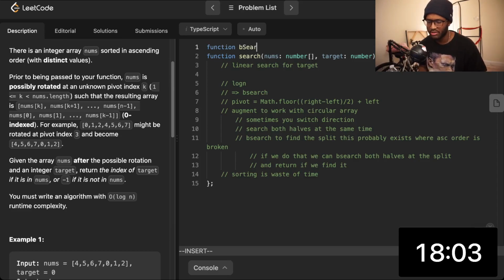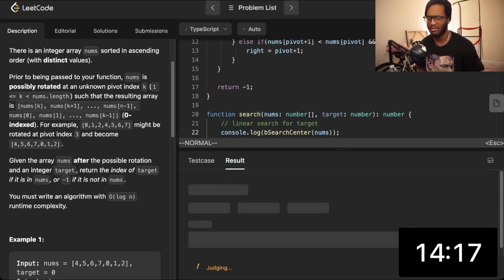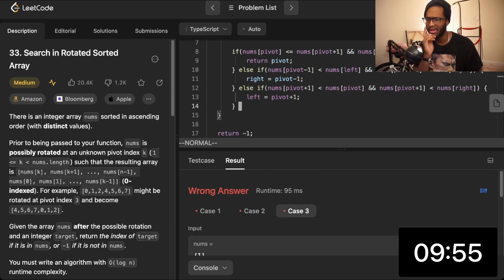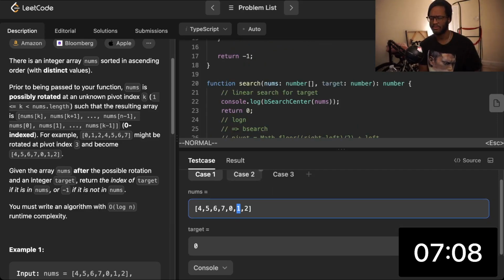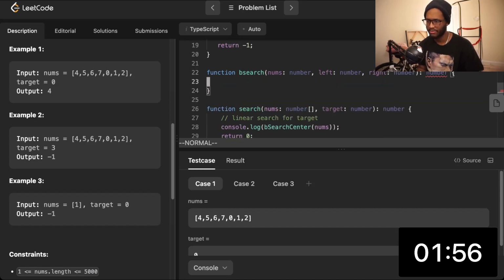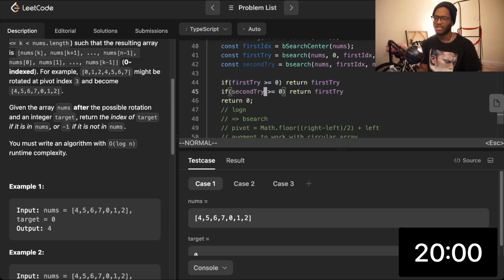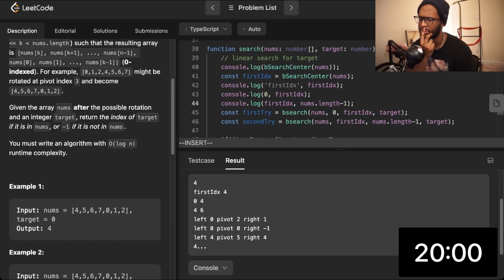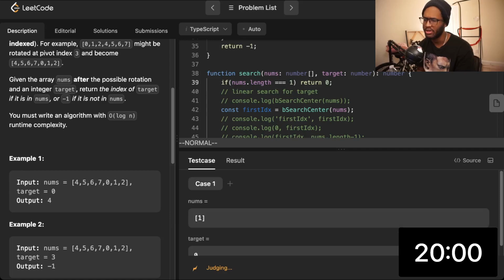LeetCode Everyday - Day 278 - Big Grind